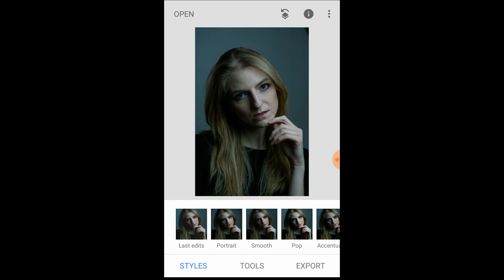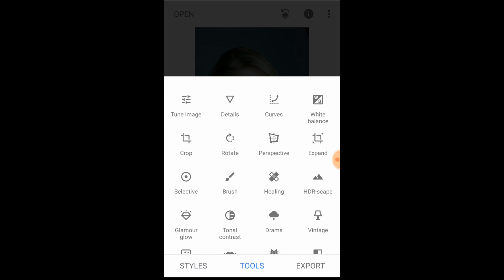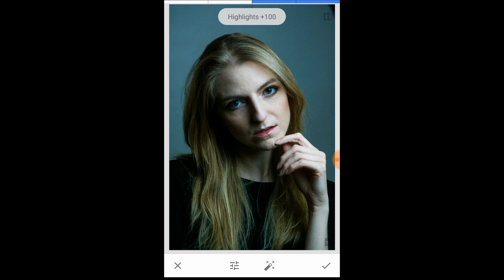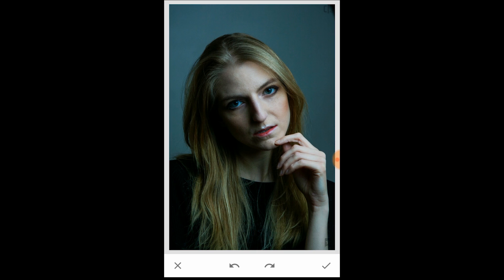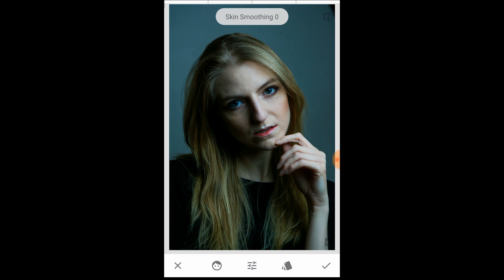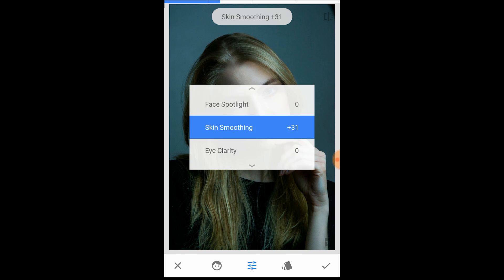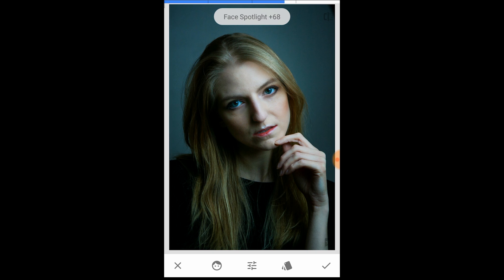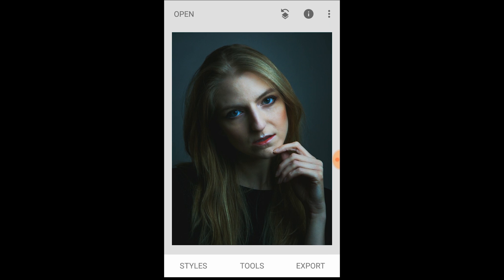Portrait Snapseed Tutorial for mobile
SNAPSEED APP ANDROID!

SNAPSEED APP iOS!